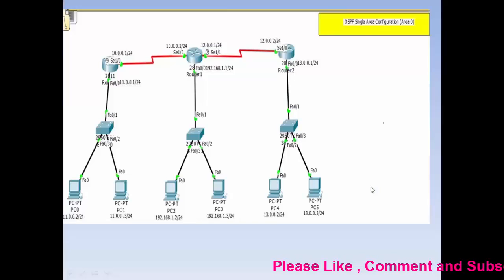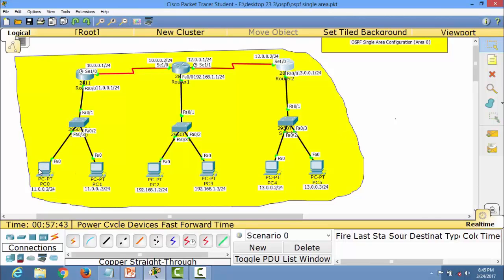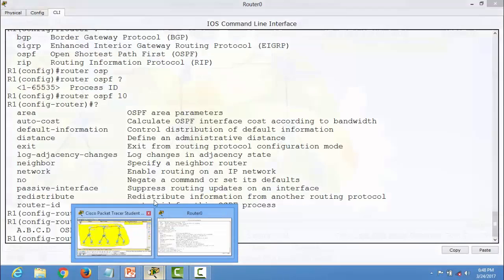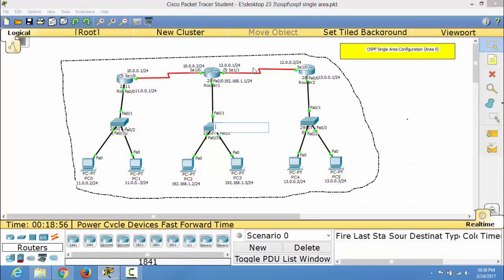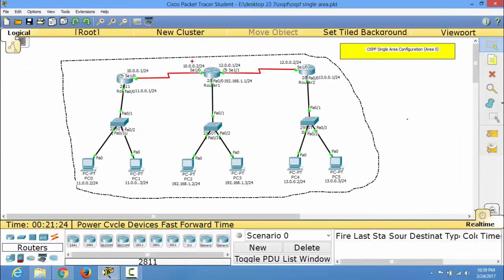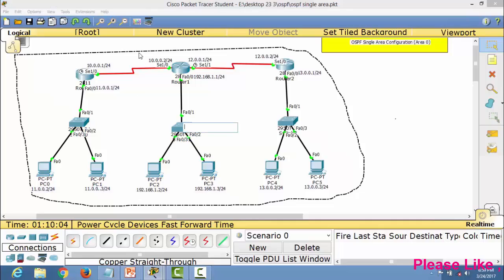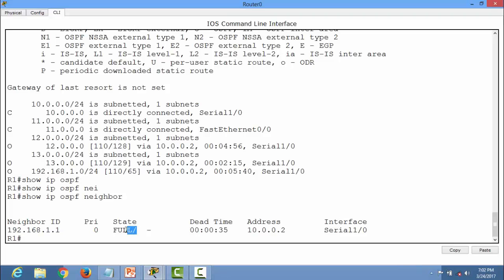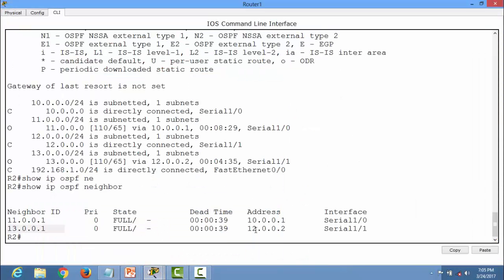Open Shortest path first (OSPF) Single Area Configuration on cisco router in packet tracer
Open Shortest Path First (OSPF) single area configuration  . First verify the basic topology without OSPF Configuration , then OSPF Single area configuration , different arguments like process ID , Wild card mask . After   OSPF SIngle area configuration verification of  that all different network are able to communicate with each other  Also the OSPF database verification .

Oop kortste pad Eerste (OSPF) enkele gebied opset. Eerste verifieer die basiese topologie sonder OSPF Configuration, dan OSPF Enkellopend gebied opset, verskillende argumente soos proses ID, Wild card masker. Na OSPF enkele gebied opset verifikasie van wat al die verskillende netwerk in staat is om te kommunikeer met mekaar Ook die OSPF databasis verifikasie.

فتح أقصر مسار أول (أوسبف) تكوين منطقة واحدة. أولا التحقق من طوبولوجيا الأساسية دون تكوين أوسبف، ثم أوسبف تكوين منطقة واحدة، وسيطات مختلفة مثل معرف العملية، قناع بطاقة البرية. بعد أوسبف زاوية التكوين تكوين المنطقة من أن كل شبكة مختلفة قادرة على التواصل مع بعضها البعض أيضا أوسبف التحقق من قاعدة البيانات.

Самы кароткі шлях (OSPF) канфігурацыя з адным вобласці. Спачатку праверце базавую тапалогію без канфігурацыі OSPF, то OSPF канфігурацыі Однозонной, розныя аргументы, як ідэнтыфікатар працэсу, Дзікай маска карты. Пасля таго, як OSPF Однозонная канфігурацыі праверкі гэтага ўсе розныя сеткі маюць магчымасць мець зносіны адзін з адным, таксама праверка базы дадзеных OSPF

开放最短路径优先（OSPF）单区域配置。首先验证基本拓扑没有OSPF配置，然后OSPF单区配置，不同的参数，如进程ID，通配符掩码。在OSPF SIngle区域配置验证之后，所有不同的网络都能够相互通信也是OSPF数据库验证

Open Shortest Path First (OSPF) konfiguraci jediný prostor. Nejprve ověřit základní topologii bez OSPF Konfigurace, pak konfigurace Single Area OSPF, různé argumenty, jako je ID procesu, divoká karta masky. Po ověření OSPF konfigurace jednotného prostoru, že všechny jiné síti jsou schopni komunikovat mezi sebou navzájem i ověřovací databázi OSPF

Open Shortest Path First (OSPF) enkel gebied configuratie. Controleer eerst de basis-topologie zonder OSPF Configuratie, dan OSPF Enkelveld configuratie, verschillende argumenten, zoals proces ID, Wild card masker. Na OSPF enkel gebied configuratie verificatie van dat alle ander netwerk in staat zijn om met elkaar te communiceren Ook de OSPF-database verificatie.

Ouvrir la configuration de zone unique de la voie la plus récente (OSPF). Vérifiez d'abord la topologie de base sans configuration OSPF, puis OSPF Configuration de zone unique, différents arguments comme ID de processus, masque de carte Wild. Après la vérification de la configuration de zone OSPF SIngle de ce que tous les réseaux différents sont en mesure de communiquer les uns avec les autres. Aussi, la vérification de la base de données OSPF.

Open Shortest Path First (OSPF) Einzelbereichskonfiguration. Zuerst die Grundtopologie ohne OSPF-Konfiguration, dann OSPF Einzelbereichskonfiguration, verschiedene Argumente wie Prozess-ID, Wildcard-Maske. Nach OSPF SIngle Bereich Konfiguration Überprüfung, dass alle verschiedenen Netzwerk in der Lage sind, miteinander zu kommunizieren Auch die OSPF-Datenbank-Überprüfung.

פתח את הנתיב הקצר הראשון (OSPF) תצורת אזור יחיד. ראשית לאמת את הטופולוגיה הבסיסית ללא תצורת OSPF, ואז OSPF תצורת אזור יחיד, טיעונים שונים כמו מזהה תהליך, מסכת כרטיס פרוע. לאחר אימות OSPF SIngle אזור תצורה של כל רשת שונים מסוגלים לתקשר אחד עם השני גם אימות מסד הנתונים OSPF.

Legrövidebb út nyitása először (OSPF) egységes területalapú konfigurációt. Először ellenőrizze, az alapvető topológiai nélkül OSPF konfigurálása, majd OSPF Egységes területalapú konfiguráció, különböző érveket, mint a folyamat azonosítóját, Wild kártya maszk. Miután OSPF egységes területalapú konfiguráció ellenőrzése, hogy az összes különböző hálózati képesek kommunikálni egymással szintén OSPF adatbázis ellenőrzést.

OSPF（Open Shortest Path First）単一領域構成。まず、OSPF設定なしで基本トポロジを確認し、次にOSPFシングルエリア設定、プロセスID、ワイルドカードマスクなどの異なる引数を確認します。 OSPF SIngleエリア設定検証後、すべての異なるネットワークが相互に通信することができます。また、OSPFデータベースの検証。

د پرانیستې لنډه يونلور لومړی (OSPF) واحد سيمه سازونې. لومړی OSPF مجرد سيمه سازونې، مختلف دلایل لکه پروسه تذکرو، خوش کارت ماسک پرته OSPF سازونې د اساسي د انګروزې د تصدیق، نو. OSPF واحد سيمه سازونې د چې ټولې د مختلف شبکې تایید وروسته کولای شي له يو بل سره هم د OSPF ډیټابیس تایید کړي.

OSPF (OSPF) konfigurasi daerah tunggal. Pertama memverifikasi topologi dasar tanpa OSPF Configuration, maka OSPF konfigurasi daerah Single, argumen yang berbeda seperti ID proses, masker kartu liar. Setelah OSPF daerah tunggal verifikasi konfigurasi jaringan semua berbeda dapat berkomunikasi satu sama lain juga verifikasi basis data OSPF.